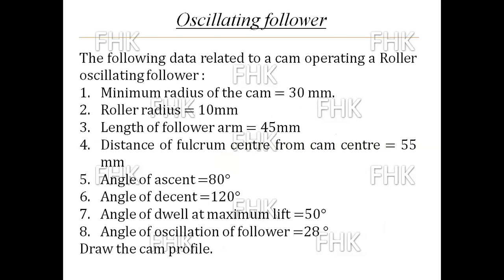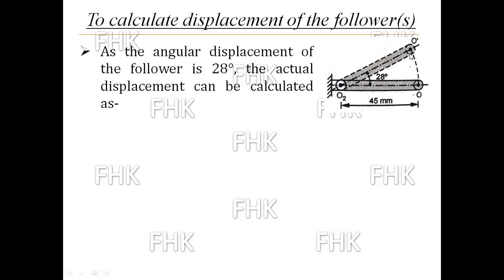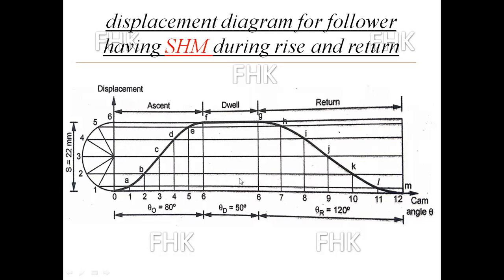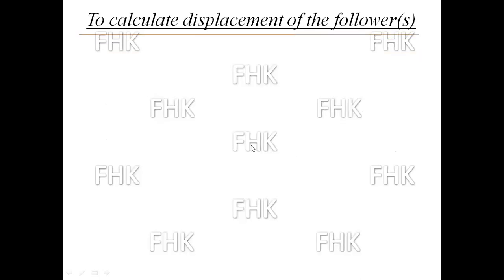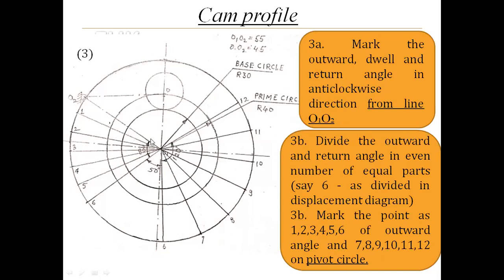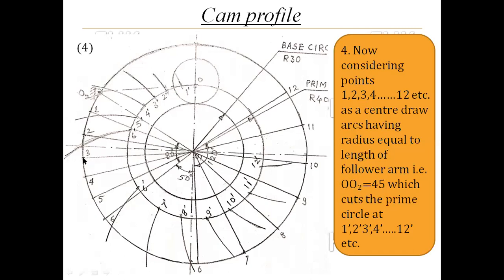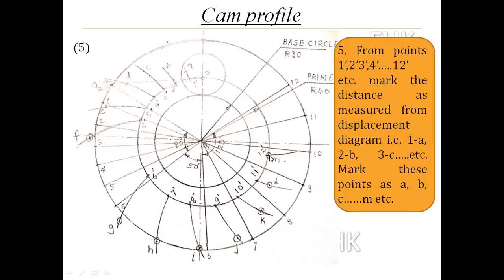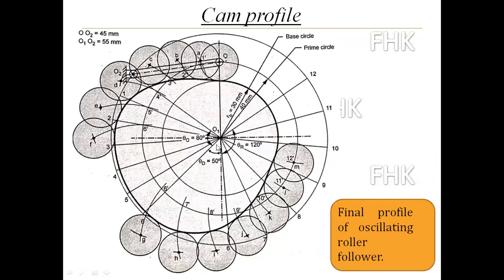Cam profile (Oscillating roller follower Part 5)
The student can understand the procedure of drawing cam profile for Oscillating roller follower.
-- Cam profile- Radial roller follower (Part 3)